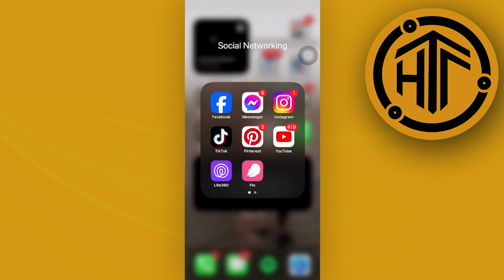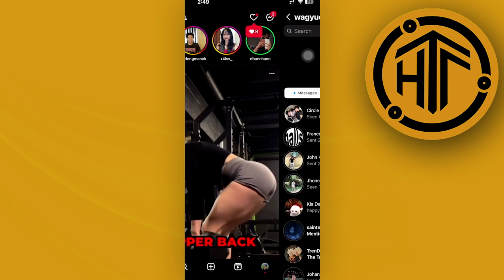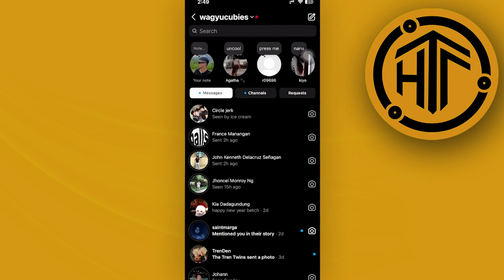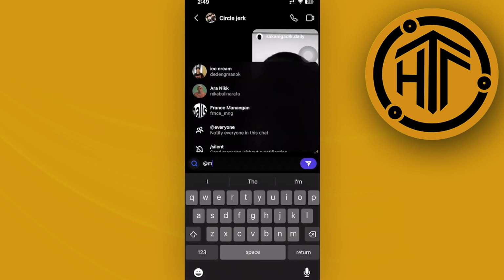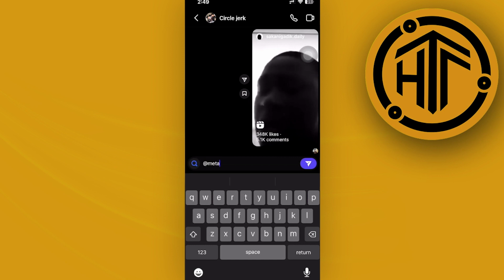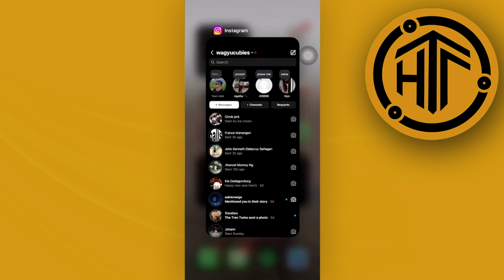How To Use Meta AI For Facebook Messenger (2024)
In this video, you will learn how to meta ai for messenger quickly and easily. Watch the video till the end to find out how to meta ai for fb messenger.

Did you learn how to get and use meta ai on messenger?

Do you want to see another video from us about how to use meta ai on fb messenger?

I hope you enjoyed this tutorial on How To Use Meta AI For Facebook Messenger (2024)? 👀❓